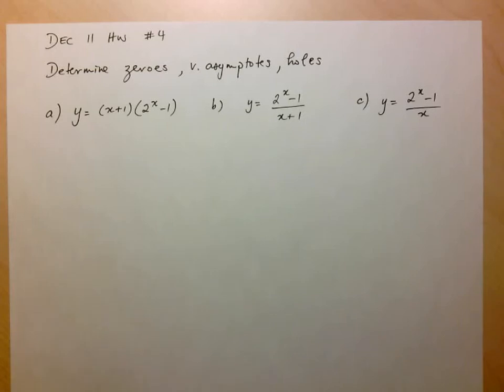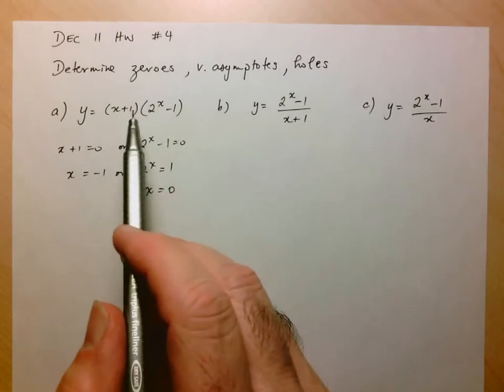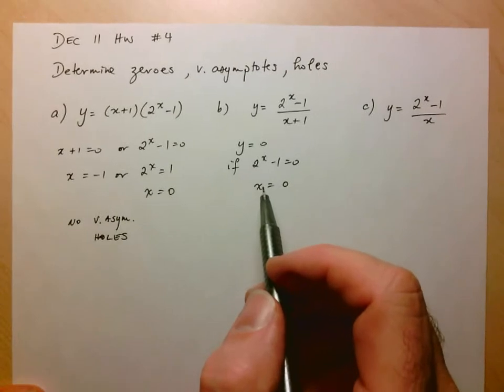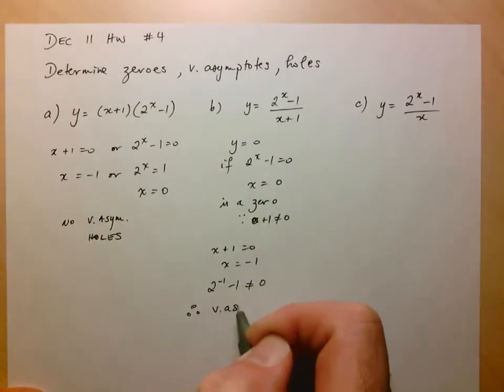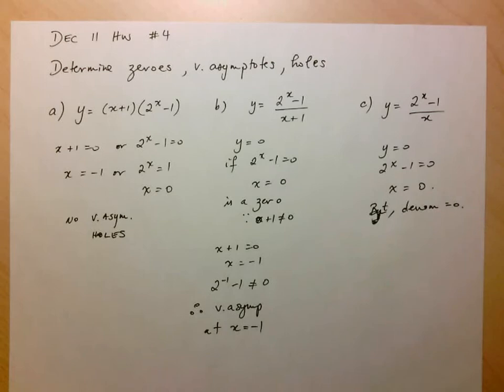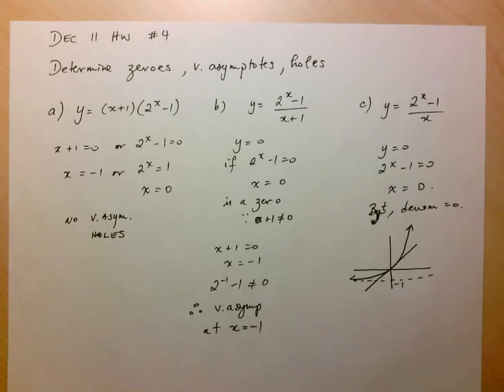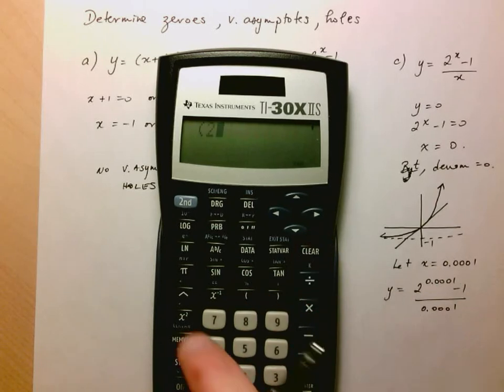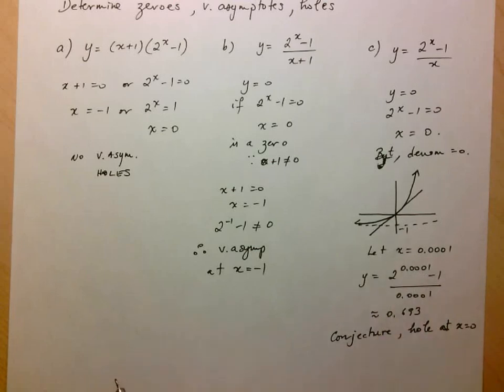MHF4U U6 HW Sheet #5